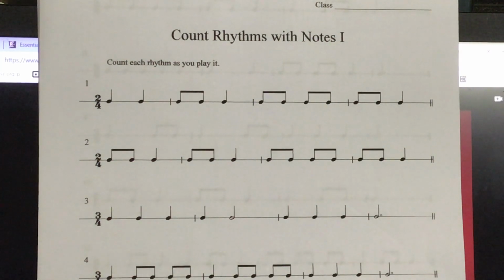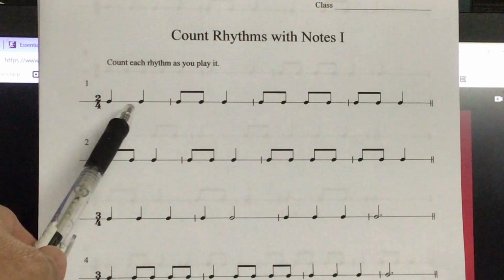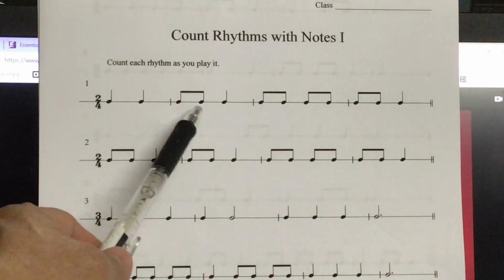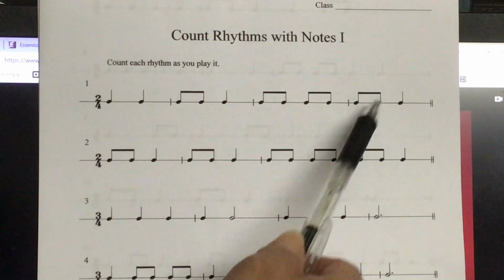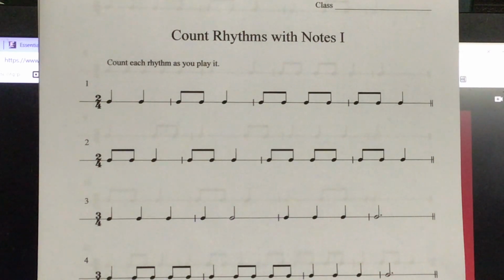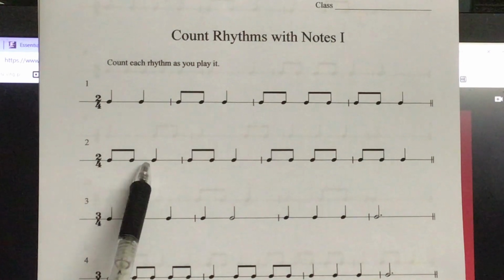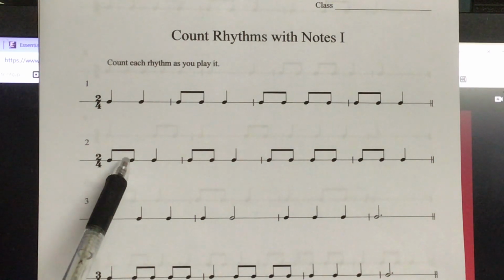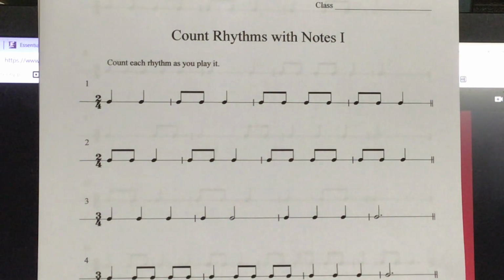Count Rhythms With Notes I—1&2 2